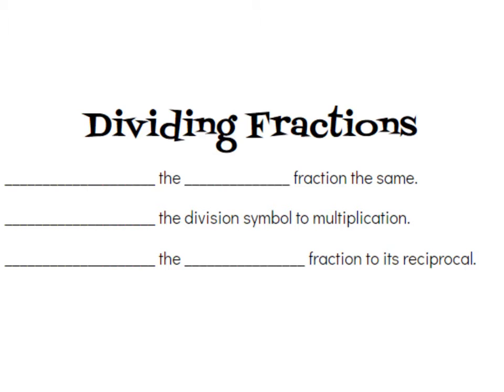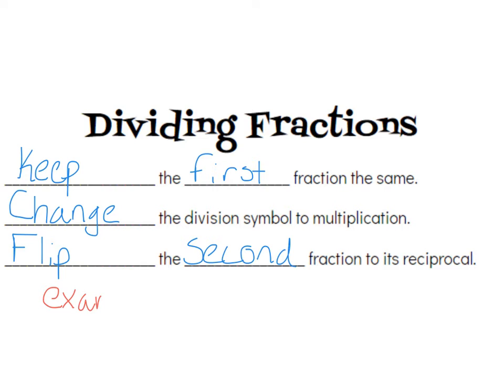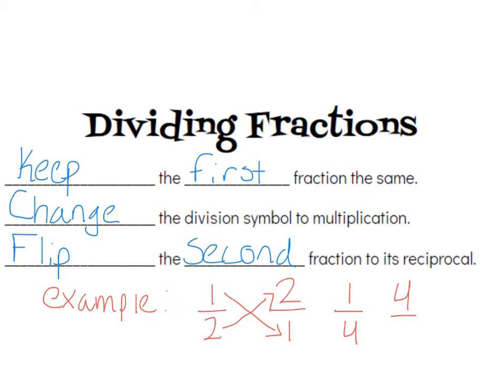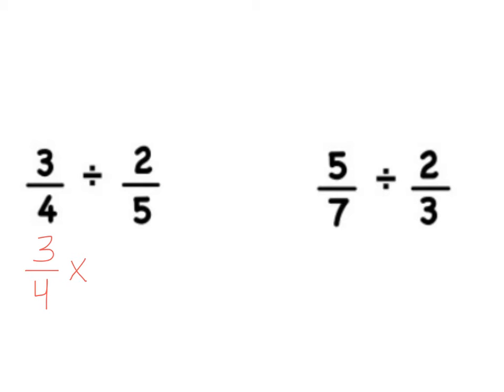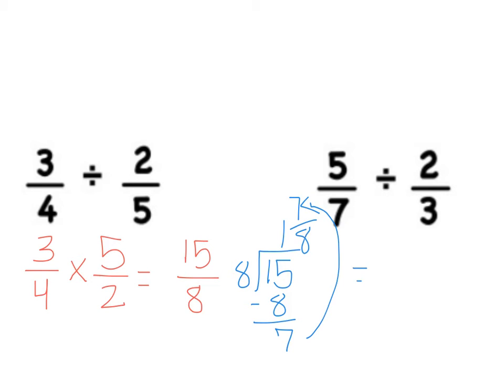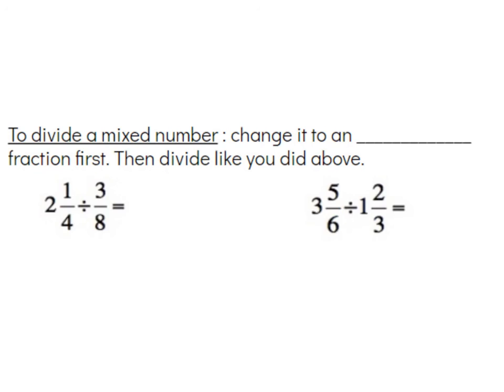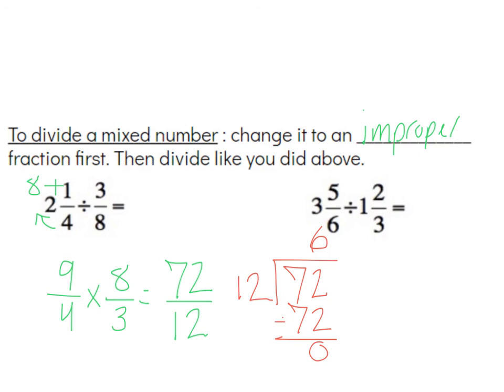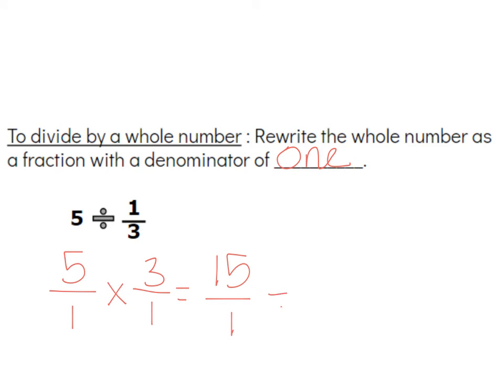Dividing Fraction Notes